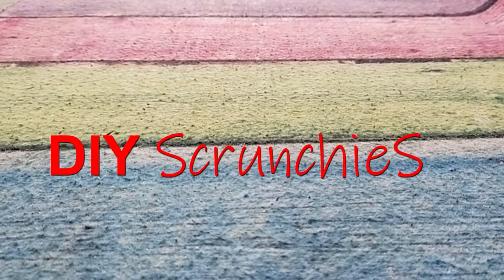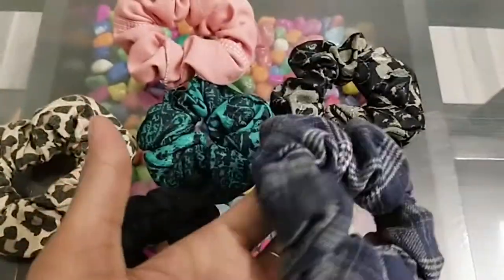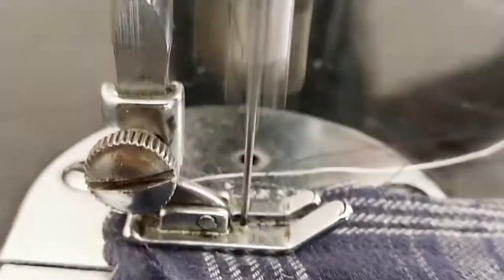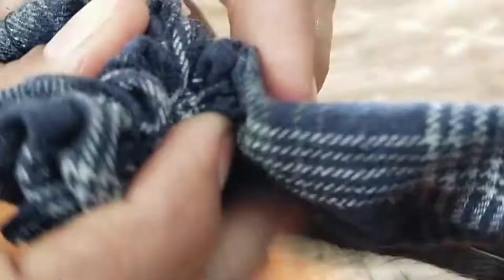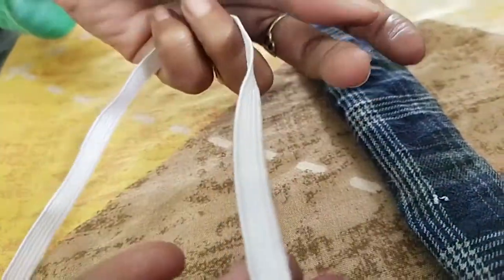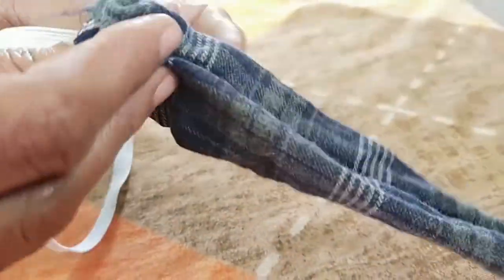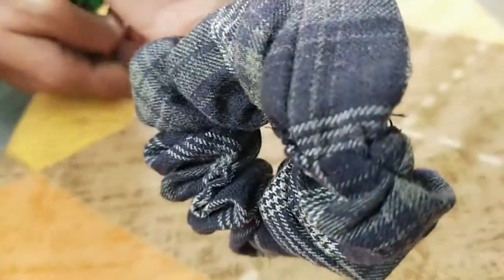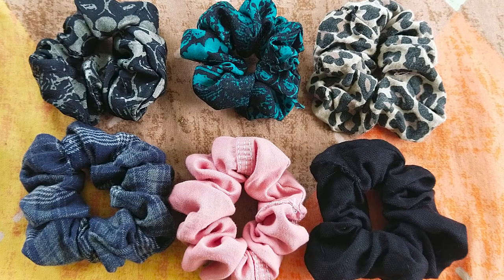How to make Scrunchies ll DIY SCRUNCHIES ll Easy Hair Band From Old Clothes